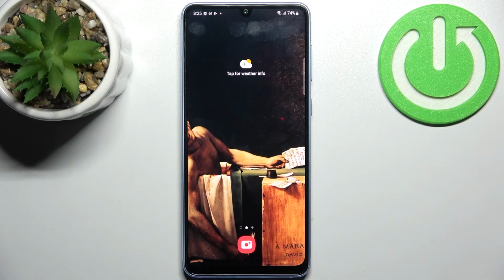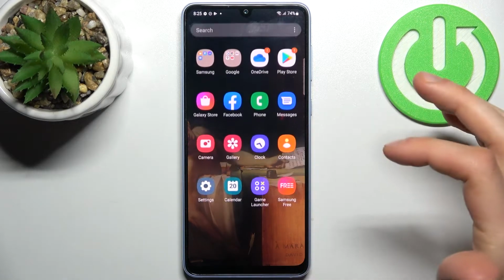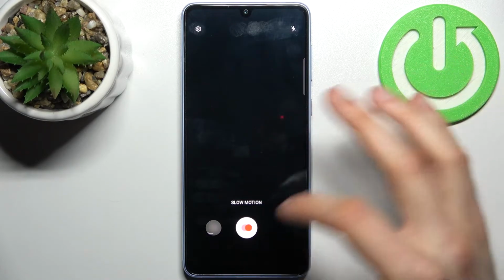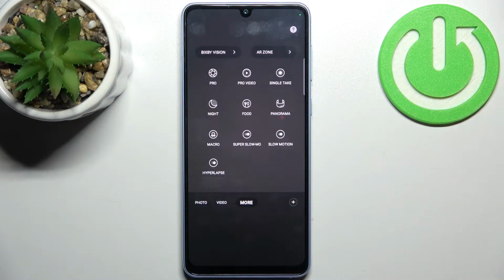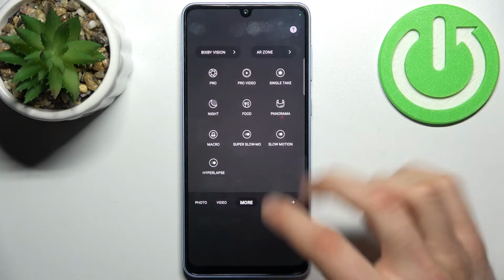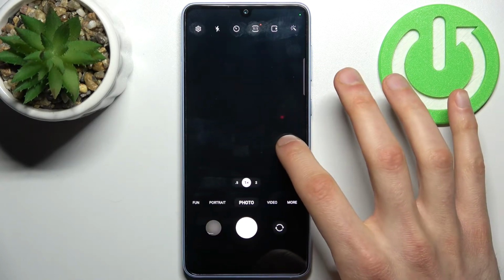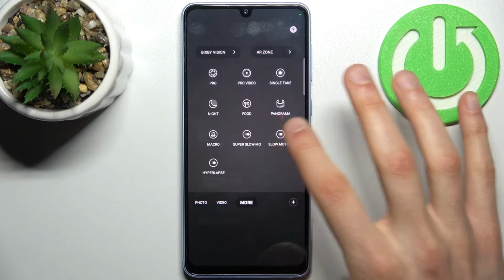How to Change Camera Slow Motion Speed on SAMSUNG Galaxy A33 5G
Learn more information about SAMSUNG Galaxy A33 5G:
The slow motion camera video mode on your SAMSUNG Galaxy A33 5G smaprthone allows you to film the slowed-down video clips. Thereby, in this video tutorial we will show how you can change and adjust the slow mo video speed on your SAMSUNG Galaxy A33 5G device. Please enjoy!

How to increase the slow motion video speed on SAMSUNG Galaxy A33 5G? How to decrease slow mo speed on SAMSUNG Galaxy A33 5G? How to adjust the slow motion speed on SAMSUNG Galaxy A33 5G?